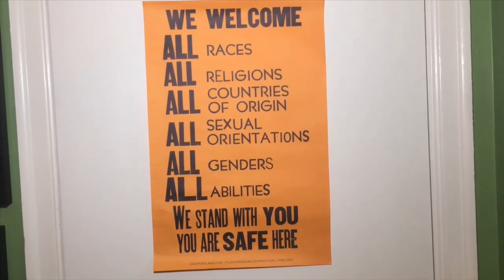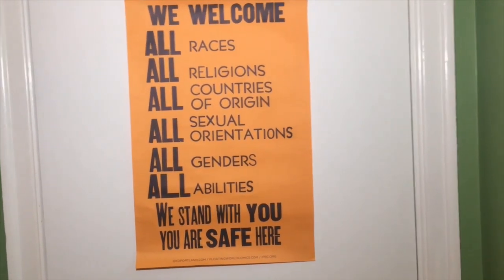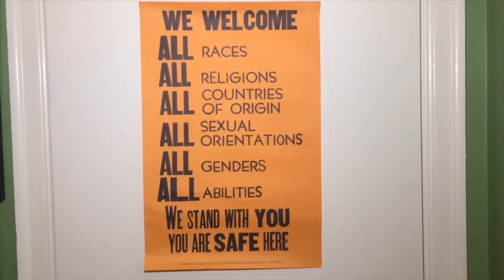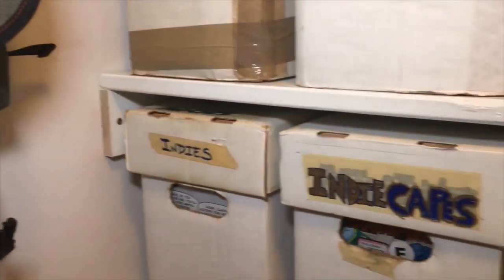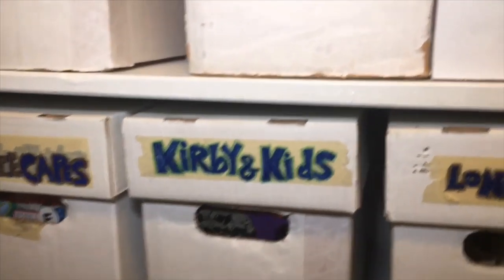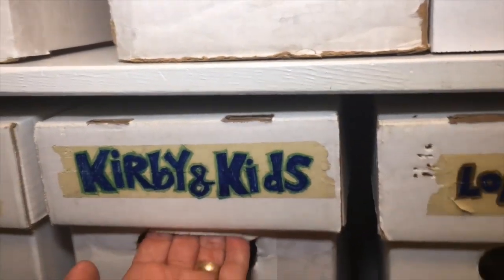Dispatches from the Comics Closet #1 - Patron-Only Teaser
A clip of a video examining the contents of my "Kirby & Kids" shortbox and why it's in there.